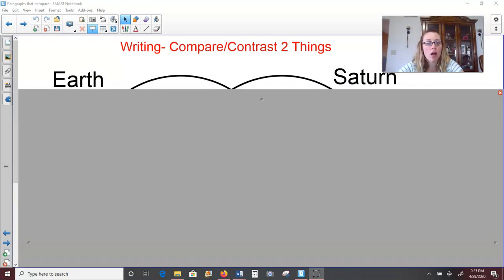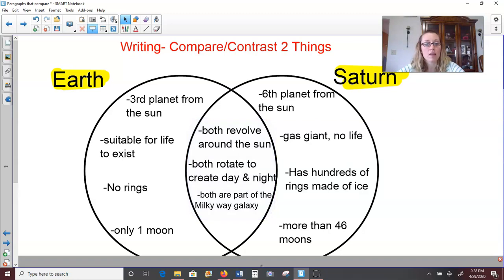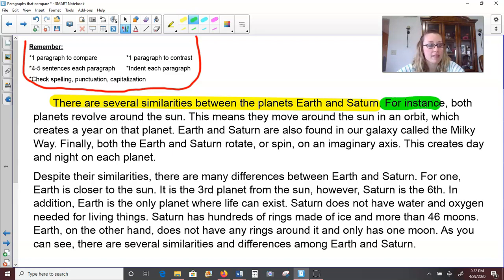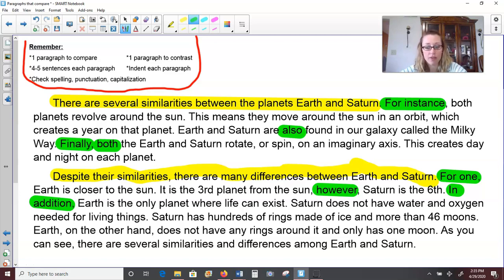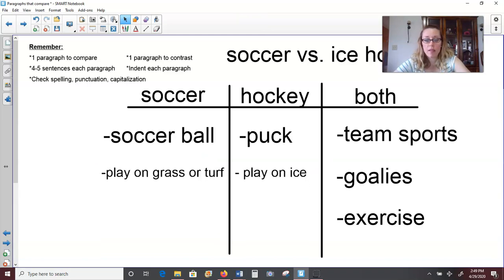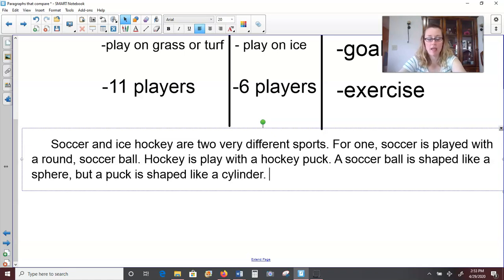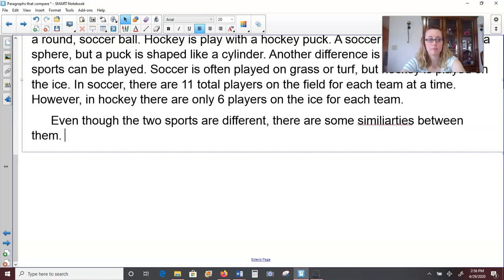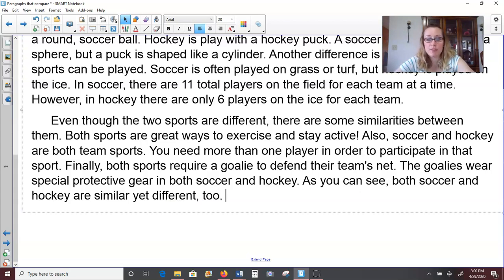Storytown Lesson 30 Writing Compare & Contrast